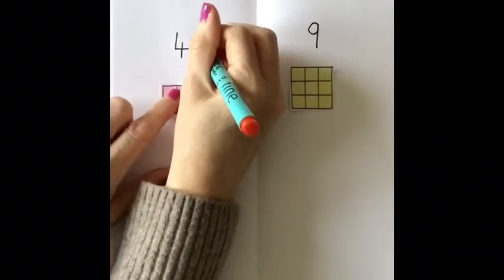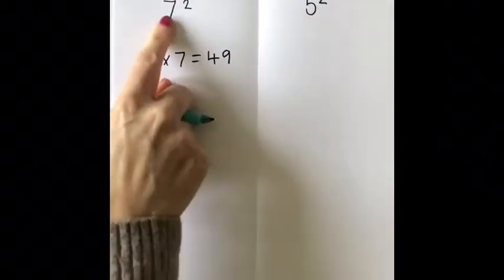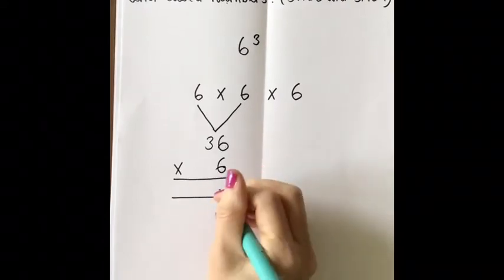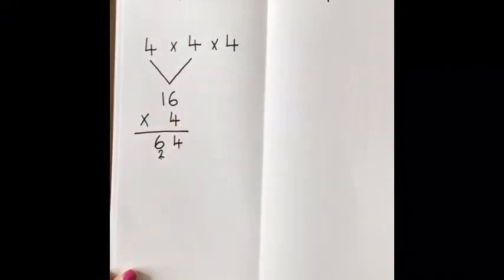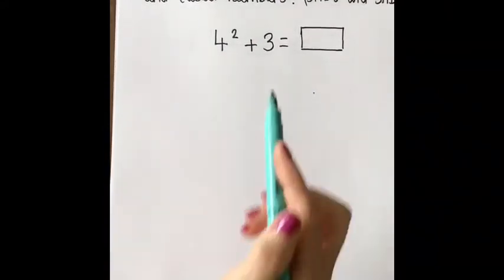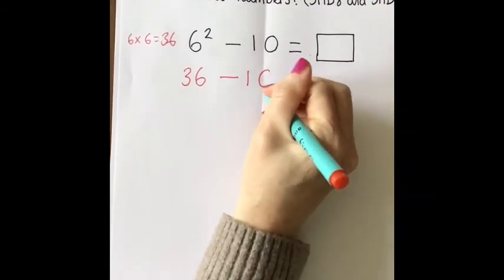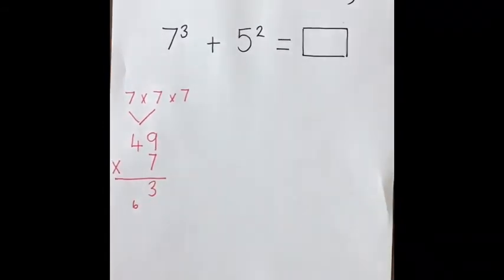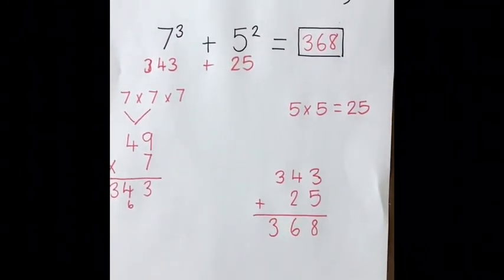Year Five Squared and Cubed Numbers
A video to help you to recognise squared and cubed numbers and use them to solve problems